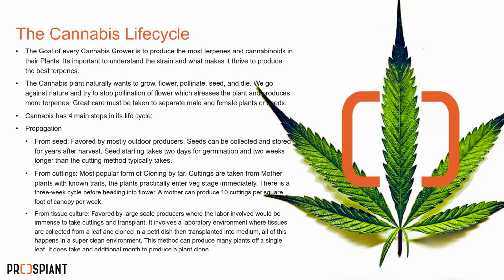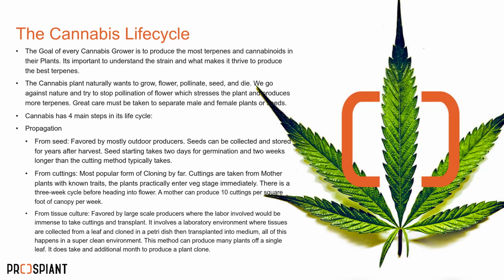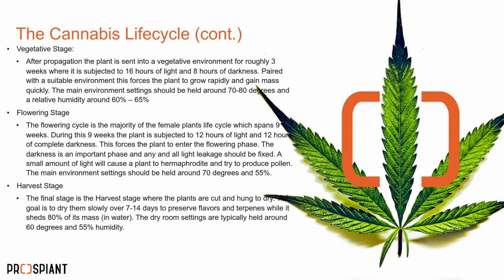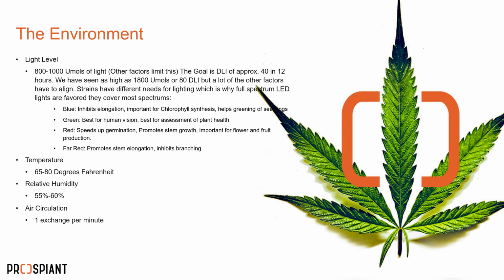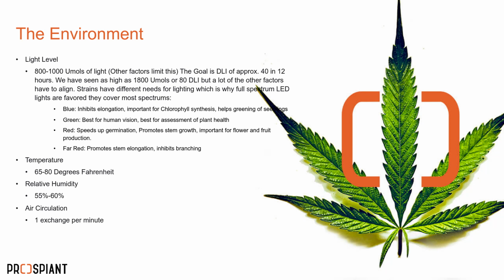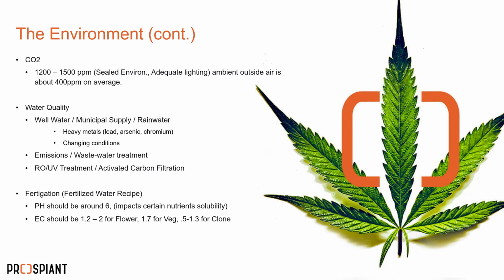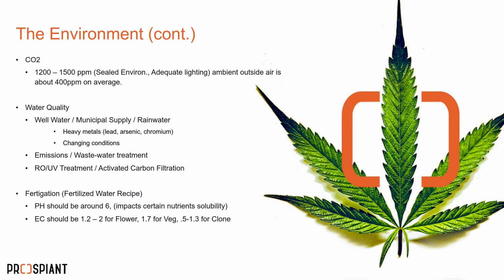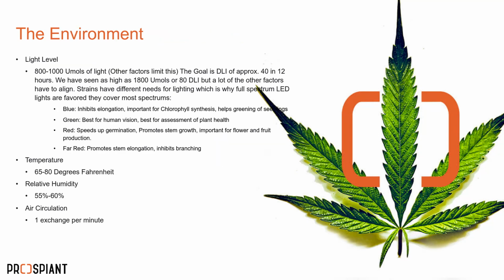Webinar series: Cannabis Cultivation 101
Hear from our in-house expert, Johnny Burgoon as he discusses the basics of cannabis cultivation 101, in an indoor environment or in a greenhouse.